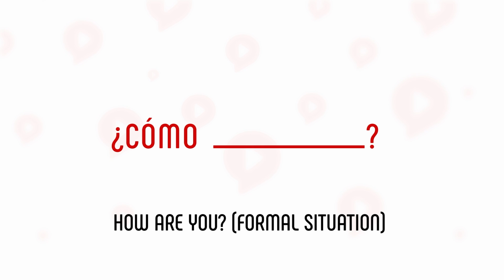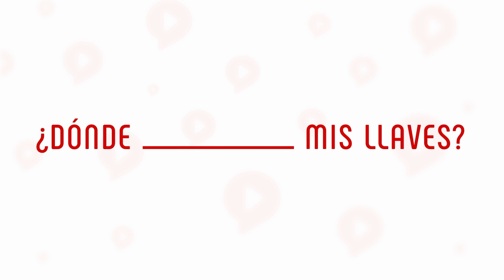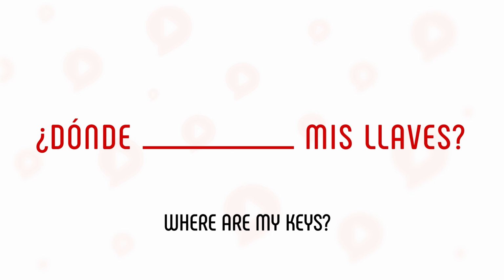Learn to conjugate ESTAR through CHUNKING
Learn how to conjugate the verb ESTAR in the present tense, but more importantly, you’ll learn how to use it properly without having to worry too much about grammar rules or conjugation tables. How come? Well, I will teach you chunks, that is, word combinations that never change.

and sign up for a FREE Spanish training and FREE sample Spanish lessons.

0:00 The Verb Estar in Spanish
1:04 When to use Estar
2:04 How to conjugate the verb estar
8:16 Summary

Ready to take your Spanish to the next level with a structured, in-depth course based on the power of chunking?

Take a look at our story-based Spanish course, Los cazadores de tormentas (The storm chasers 🌪 🇲🇽), a first-of-its-kind, story-based Spanish course, designed to teach you (and get you addicted to) Spanish in 12 weeks through the power of Conversation Based Chunking!

Check it out here and get a discount for being a YouTube fan

Suitable for beginners all the way up to upper beginner/intermediate (we include extra materials for each level).

Want a TRANSCRIPT and FLASHCARDS to memorize all the chunks from this video (and all our other videos)?👨🎓👩🎓 Why don’t you become a member of the Spring Spanish INNER CIRCLE? 🥇

On top of extra resources, as a member you support us, you get access to SPEAKING SESSIONS and exclusive live classes with the Spring Spanish teachers AND you help us decide which videos we create next! You can get started today for just $1! 🚀

🔹Step 2: Sign up for an Inner Circle $1 trial
🔹Step 3: Use the transcript and flashcards to memorize chunks, chat with other Spanish students in the community, come to live classes with the Spring Spanish teachers, and help us decide which videos we create!

Spanish students in the community, come to live classes with the Spring Spanish teachers, and help us decide which videos we create!
Looking for an intensive Spanish course? Take a look at the 12-week courses we host in our Spring Spanish Academy (available for beginner, intermediate and advanced students)